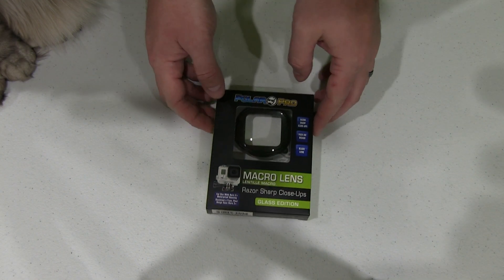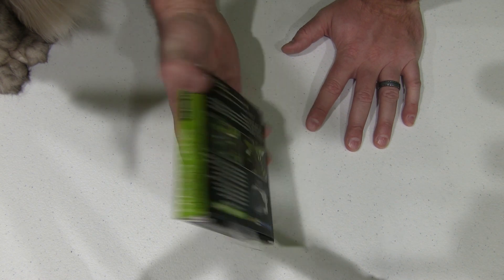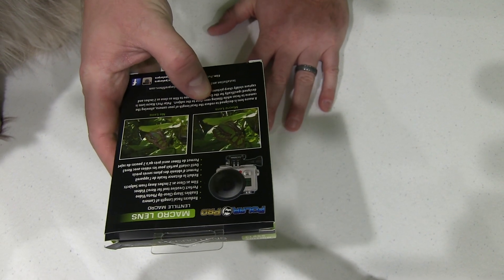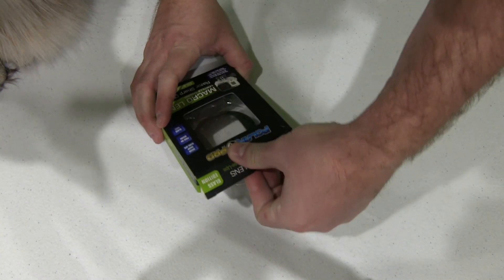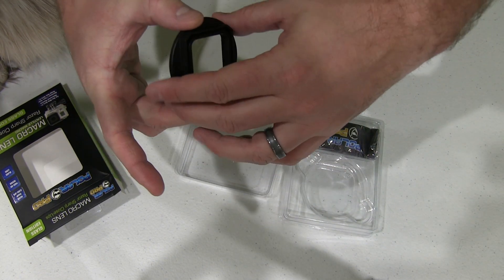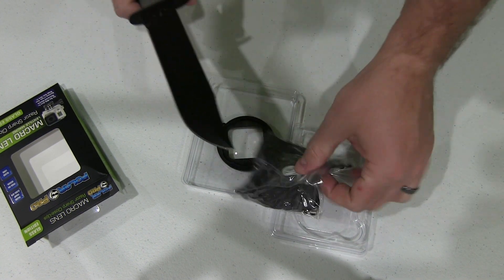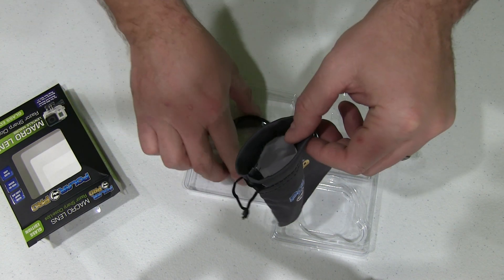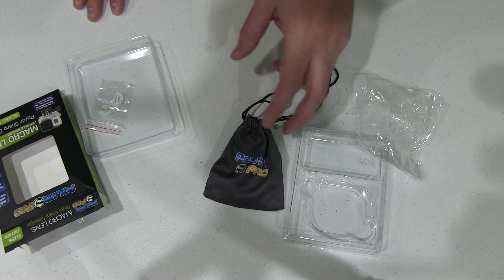Polar Pro Macro Lens Unboxing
Polar Pro filters take GoPro videos to the next level!  Choosing the right GoPro filter can make the difference between an average GoPro video or GoPro photo and a PROFESSIONAL GoPro video or GoPro photo!  Polar Pro manufacturers a variety of GoPro filters that greatly enhance the performance of the GoPro camera in different filming scenarios.  In addition to this, the Polar Pro filters help to add an additional layer of protection, for the GoPro lens.  Filmed with Canon XA10 camera with Rode VideoMic.  Intro portion filmed with GoPro HERO3 Black Edition on GoPro head strap mount.